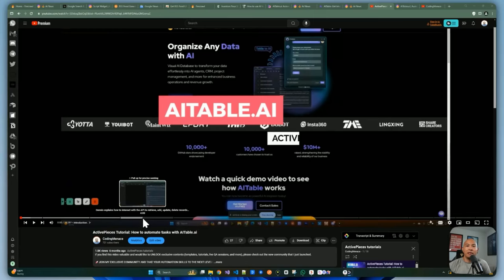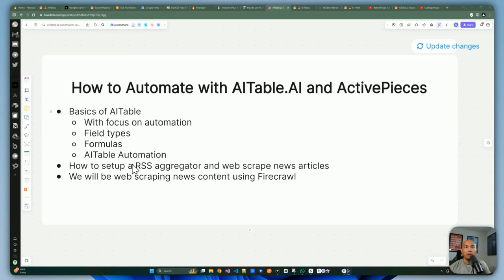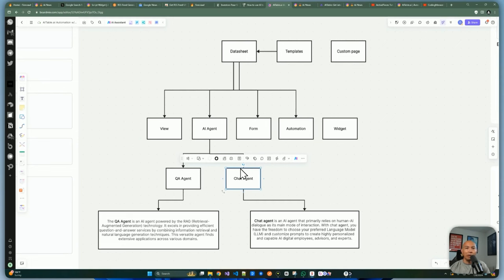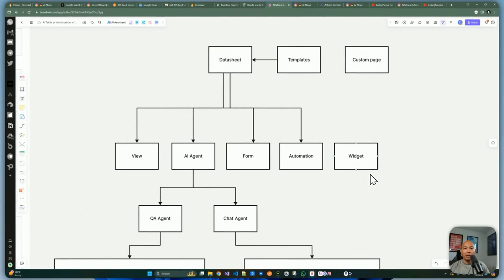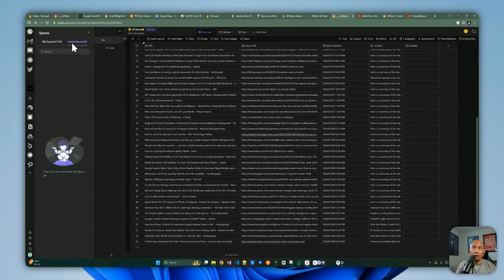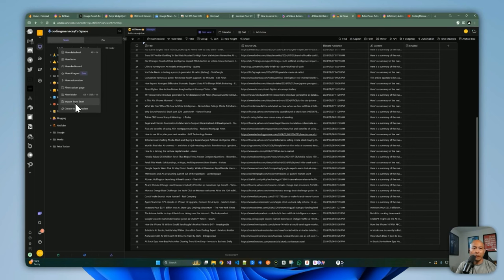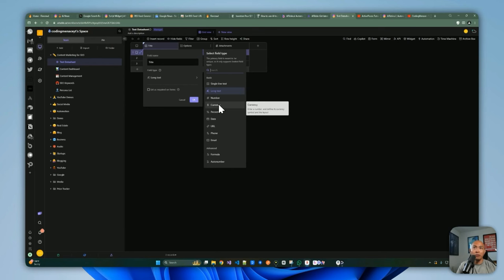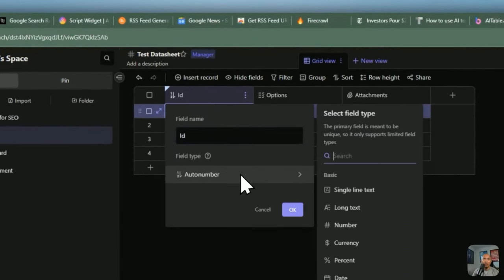How to automate tasks with AITable.AI in ActivePieces (SUMMER 2024 EDITION) 🤖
🤖 In this comprehensive guide, I'll walk you through on how to use AITable.AI and do a simple automation with ActivePieces. This is an improved guide on automating tasks with AITable.AI which covers the new features, how to integrate with ActivePieces, and more.

📬 QUESTIONS?